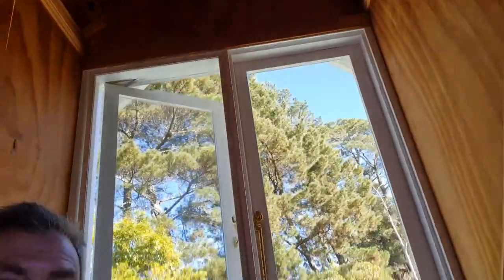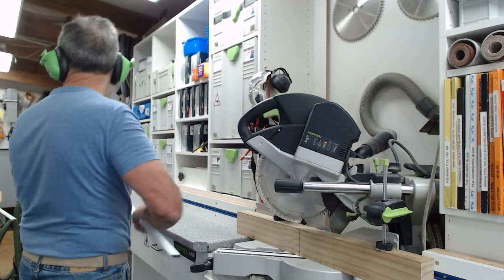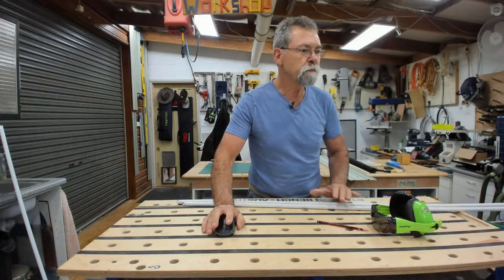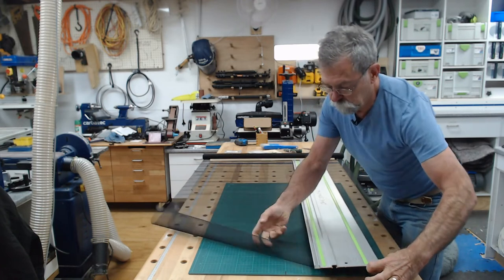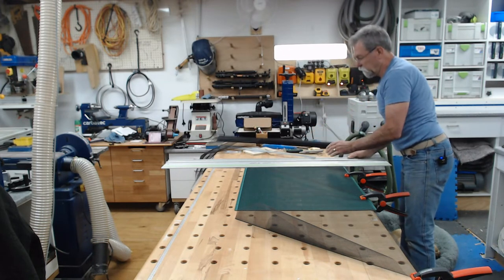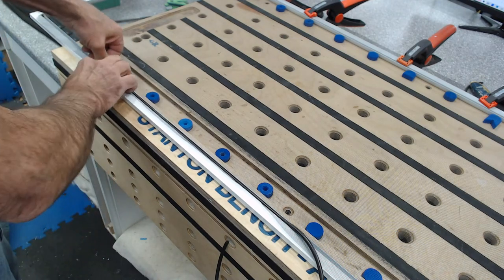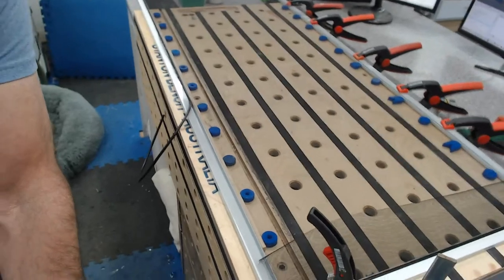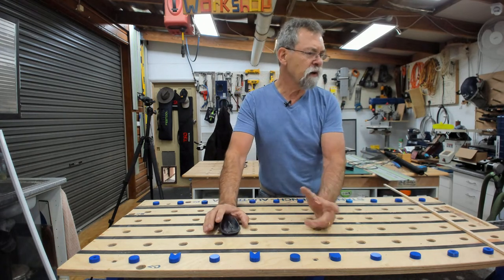Insect screen how to Dave Stanton Live !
Insect screens for windows are pretty easy to make if you follow a few basic tips.
Want a chance of WINNING the latest TSO rail square for a Dewalt track saw? Conditions apply.
Casement window project, flyscreens.

Stanton dog locks available in UK and Europe

STL files for V2
I now have the 3d print files and the physical Stanton exhaust ports (delivered in Australia only) available if you are interested,

* John Parra * Peter Woolworth * Brett Guthrie * Mike Deam
* Wayne Cargill * Mr. Blue eyes * John Peckham * Graeme Bland
* Russell Hibbs * Chris Sullivan

Even though I have a lot of nice tools, I still need to buy food!

AVIDCNC CNC. Want a machine like mine?